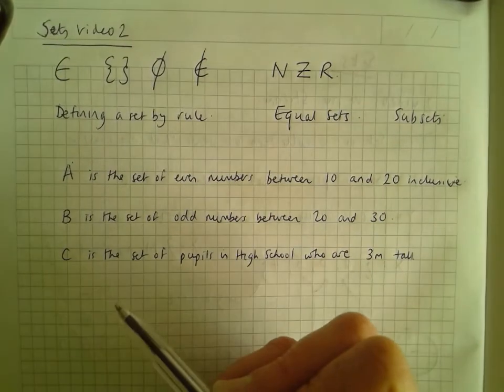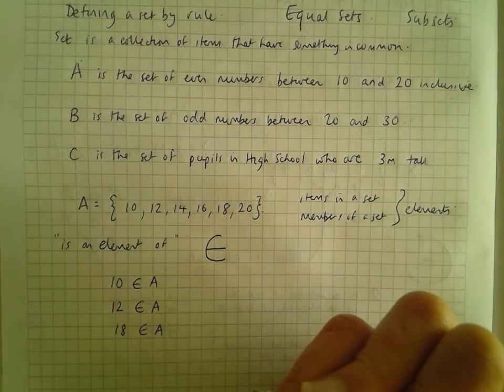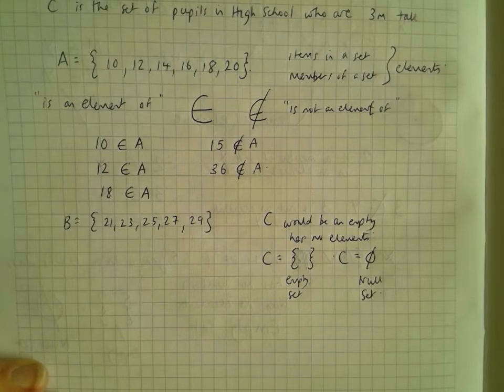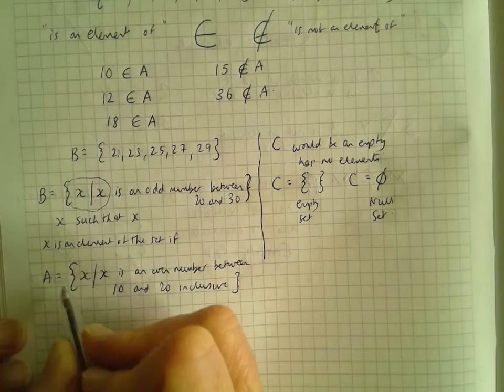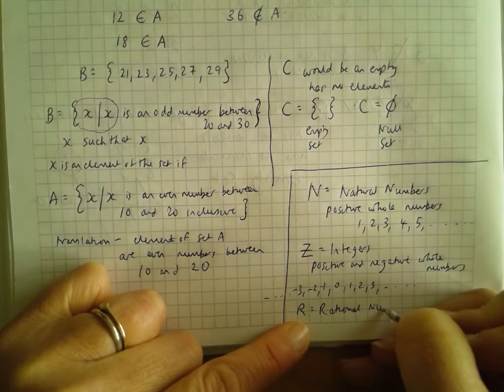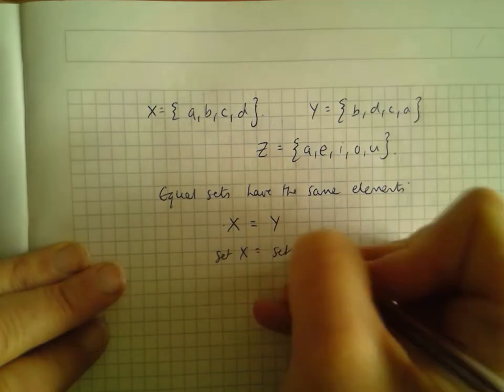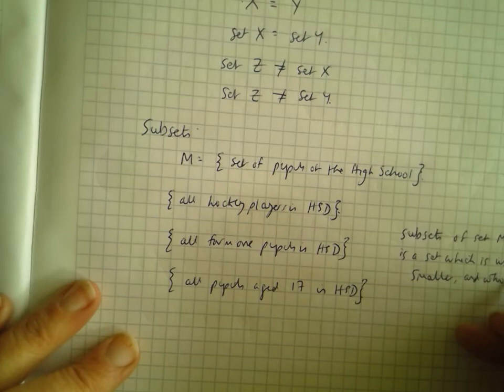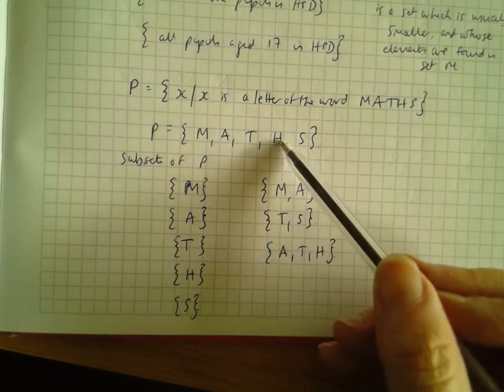Sets Video 2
A basic video introducing some sets language and notation: Element of, not an element of, null set, empty set, subset, equal sets